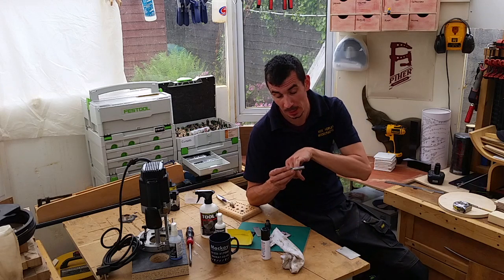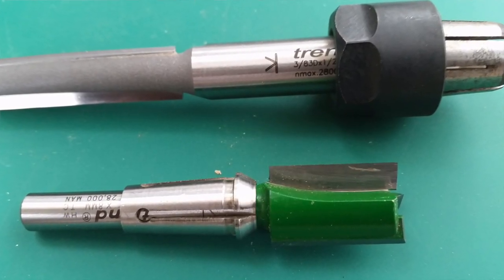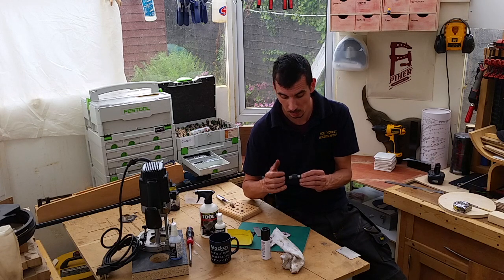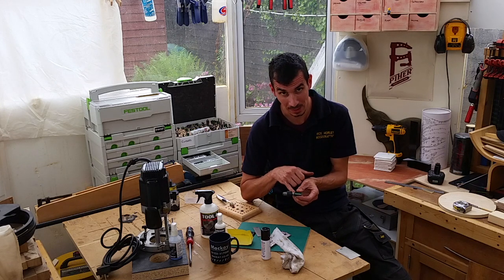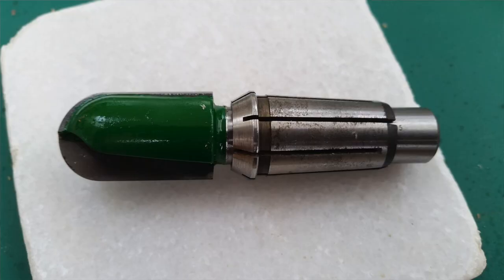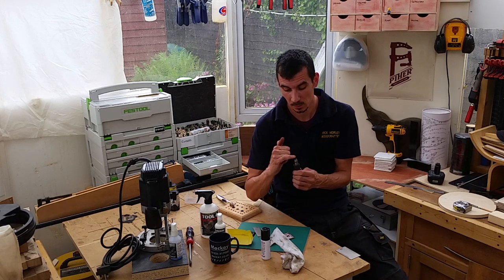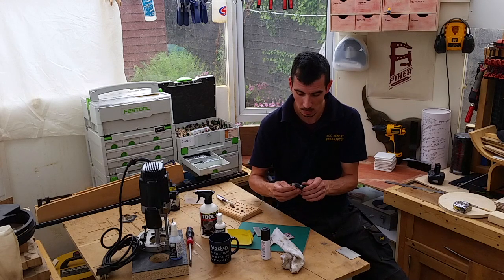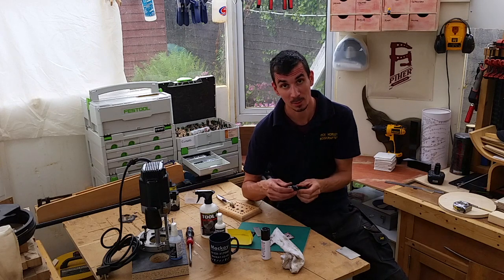Router tips and tricks: What you need to know about the K-line, but probably don't.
Many of us are aware of the K-Line, but it's not always as simple as simple as "the cutter goes unto the line".
There's a little more to it, so find out here!